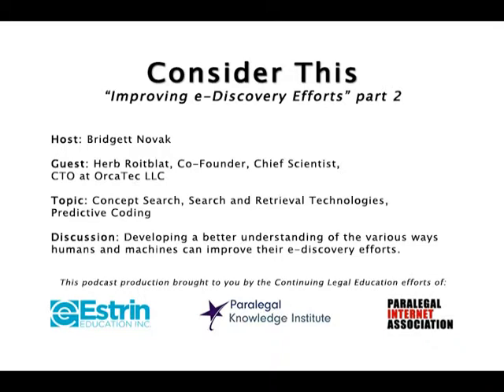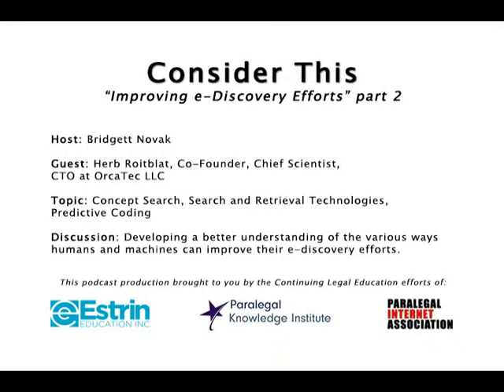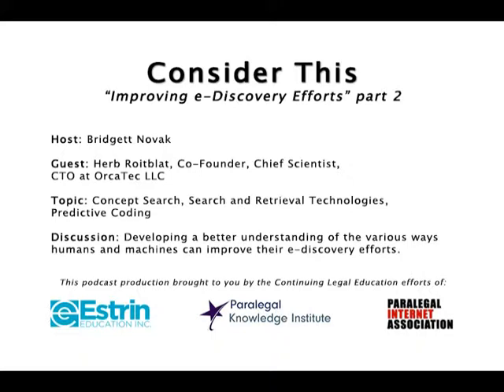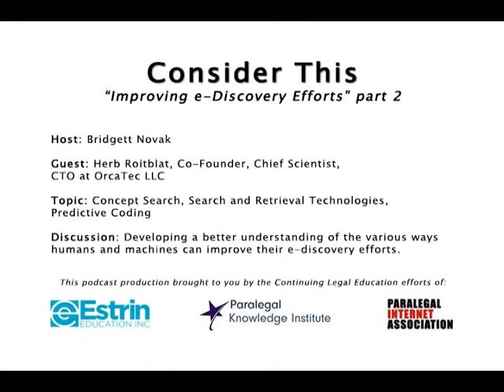Improving e-Discovery Efforts - Part 2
Host: Bridgett Novak
Guests: Herb Roitblat, Co-Founder, Chief Scientist, CTO at OrcaTec LLC
Topic: Concept Search, Search and Retrieval Technologies, Predictive Coding
Discussion: Developing a better understanding of the various ways humans and machines can improve their e-discovery efforts.

"There are three things that you need in order to do predictive coding. The first thing is that the examples have to be valid; they have to actually represent the distinction between responsive and non-responsive documents. The second thing that you need is consistency; the same rules have to apply to all of the documents, all of the time. The third thing that you need is representative; the examples have to actually cover the space of predictability." -- Herb Roitblat